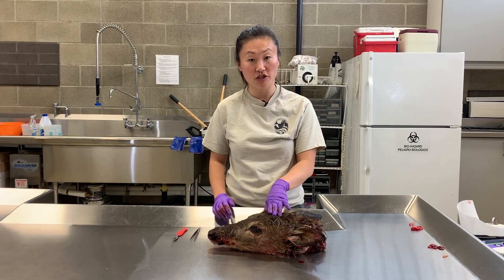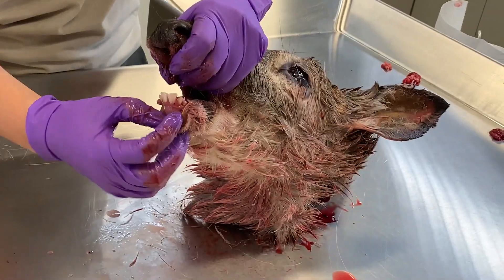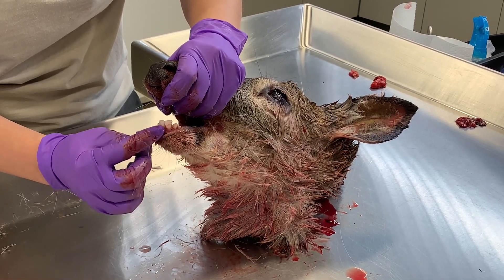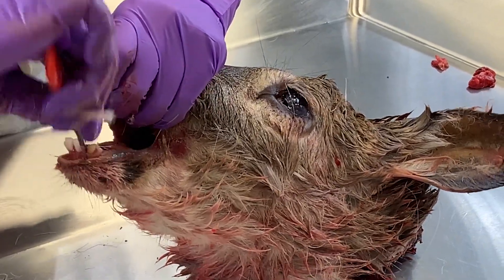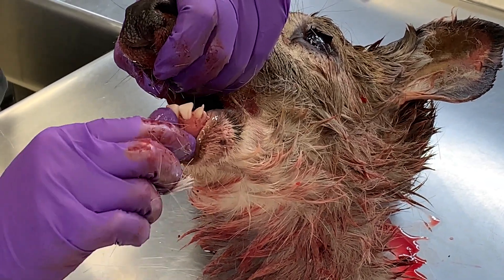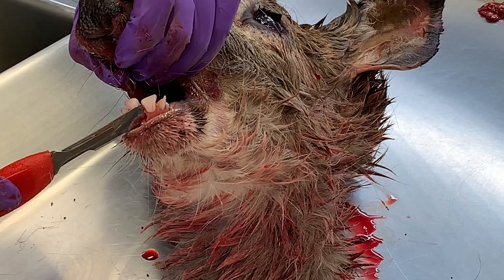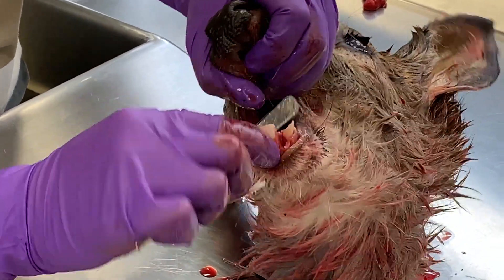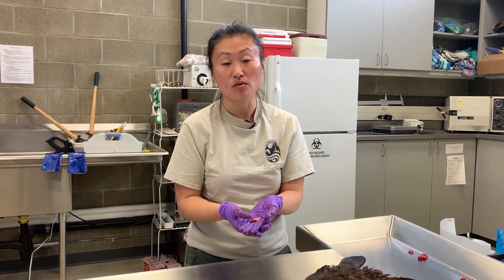Removing deer teeth to determine age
This video show the most efficient way to remove teeth from deer to determine the age of the animal.